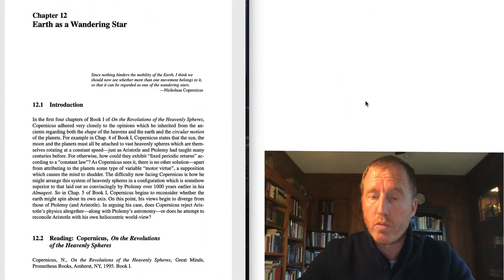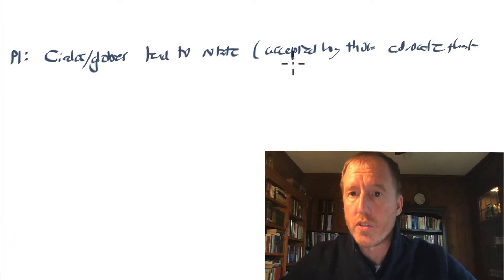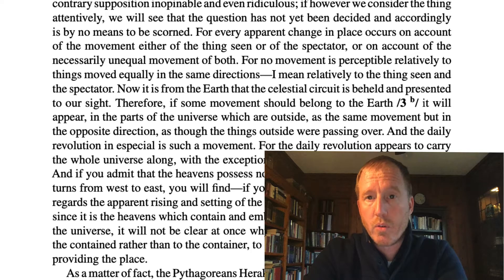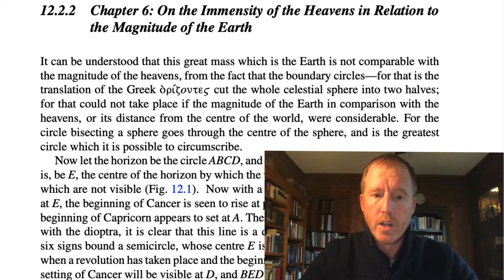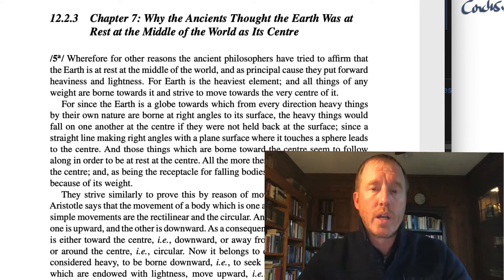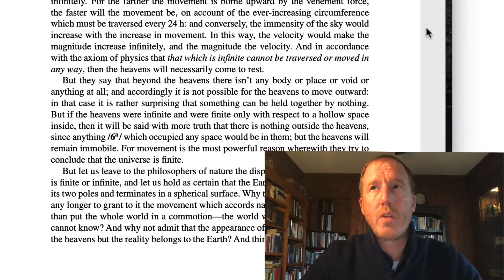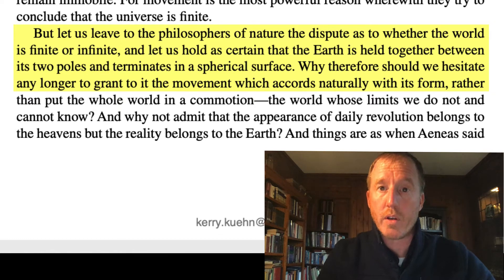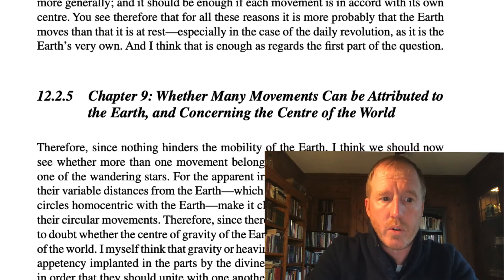Earth as a wandering star (ASGv1Ch12Lect01)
Why did the ancients believe that the earth was at rest?   In this lecture, we discuss Copernicus' initial arguments against the geocentric model and in support of his heliocentric model.